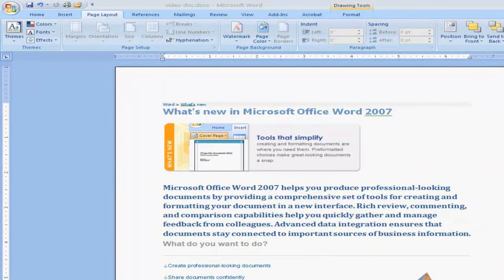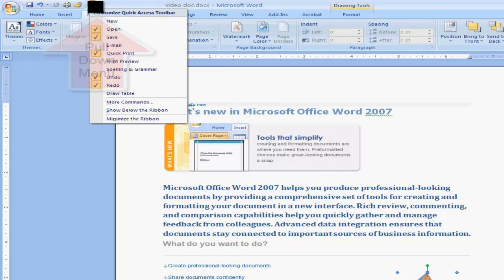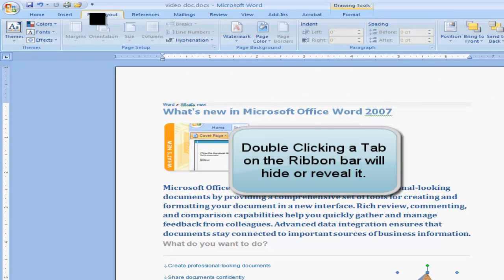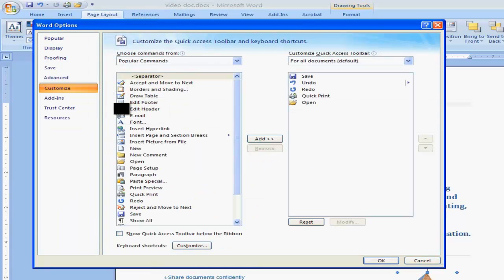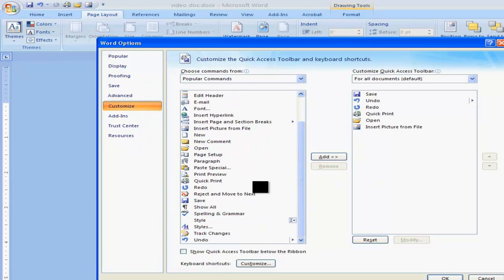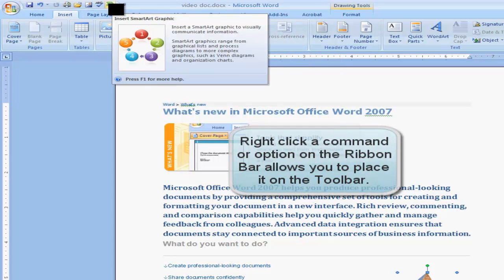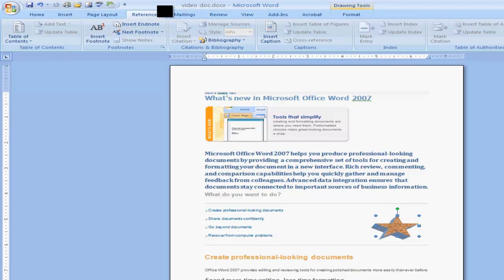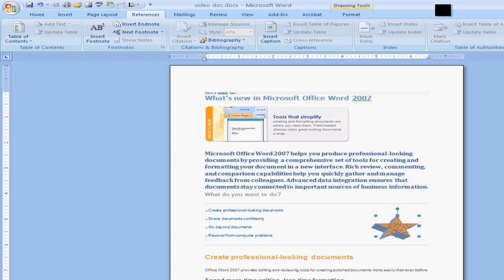MS Office Toolbar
A video overview of the Microsoft Office 2007 toolbar.